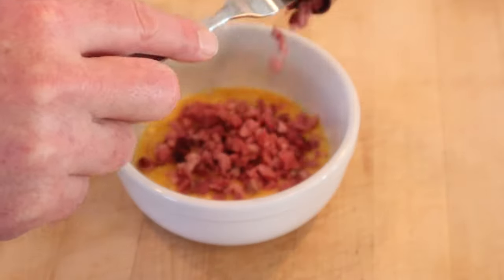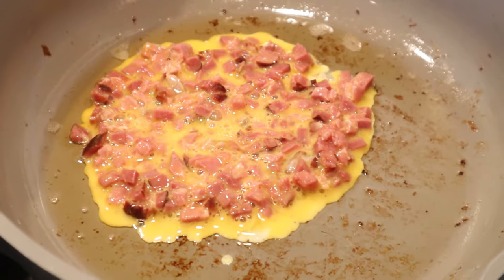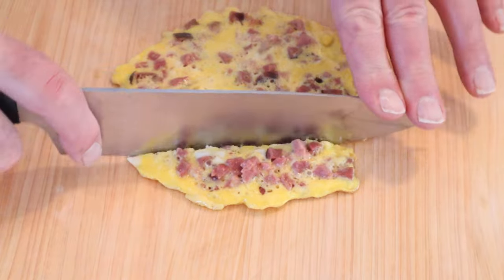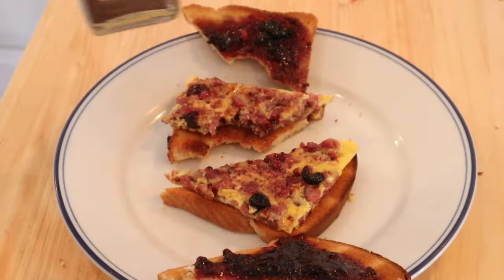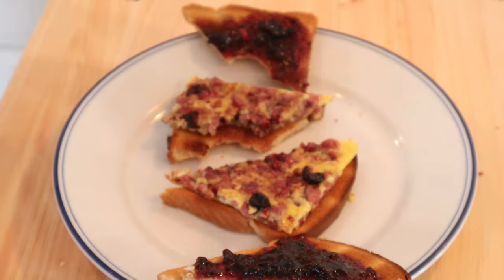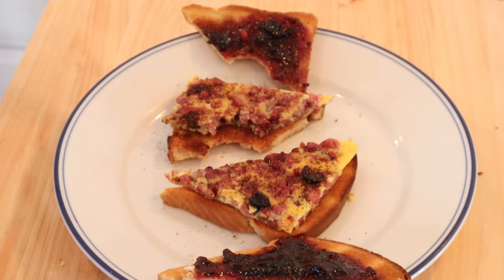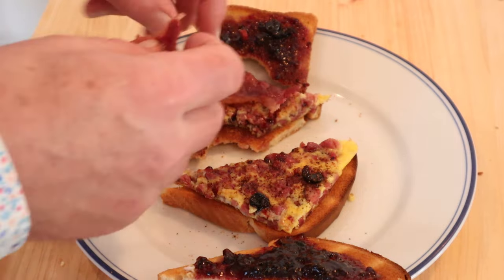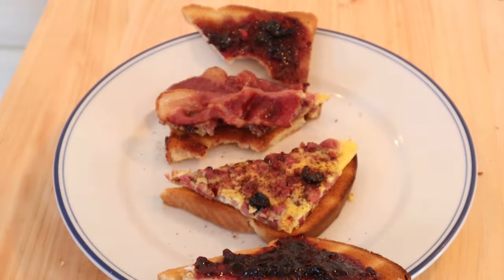Monday Sandwich (1936) on Sandwiches of History⁣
If you think the Monday Sandwich from 1936’s 1,001 Sandwich is going to be some bland affair on account that no one like Mondays, have I got good news for you. Chopped up ham, scrambled eggs, and current jam await your palate making Monday suck just a little bit less. Huzzah!